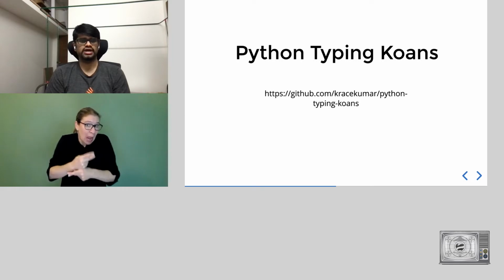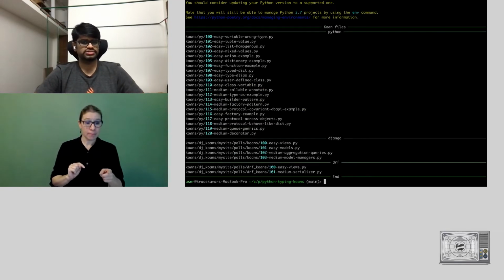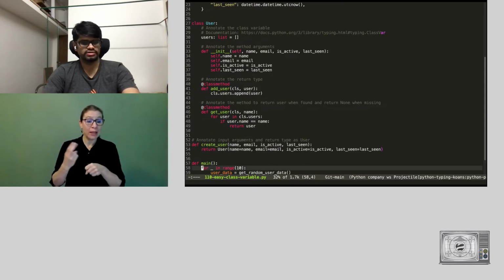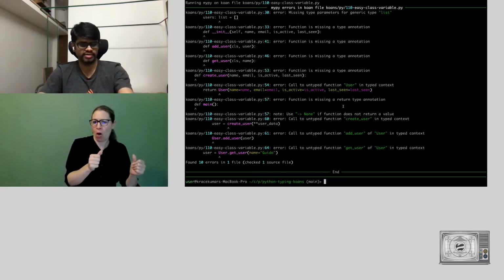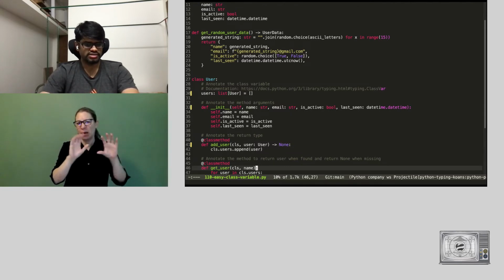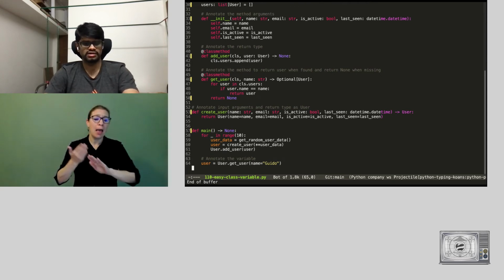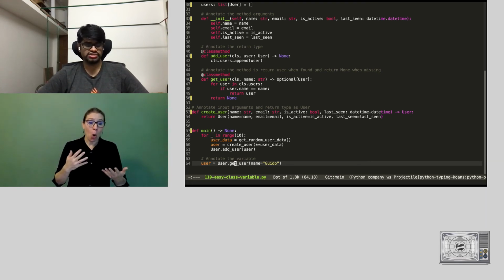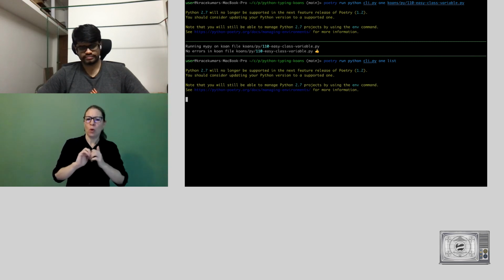Python Typing Koans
Speaker: R.Kracekumar

Gradual typing was introduced in Python 3.5 standard library. Since then a lot of standard library changes, new PEPs, third-party libraries added support to type-hints. The flask 2.0 supports type-hints, SQLAlchemy, Django(through the third-party stubs ) and a lot more of the libraries support gradual typing.

The resources to learn gradual typing are minimal and available in form of talks. I have built a self-exploratory way to learn Python typing using the TDD/koans concept, Python Typing Koans.

The materials has koans for learn typing the pure python code, Django code, Django Rest Framework.

Here is a small demo video

In this 10 minutes talk, I’ll show how to use the tool to learn gradual typing with hand-picked examples from a wide range of topics by adding/modifying the existing Python code and type-annotation.

Note: Gradual typing, type-hints, optional static typing all refers to the same concept.